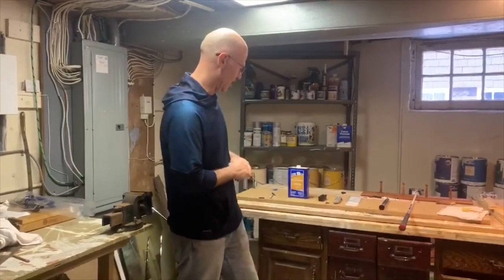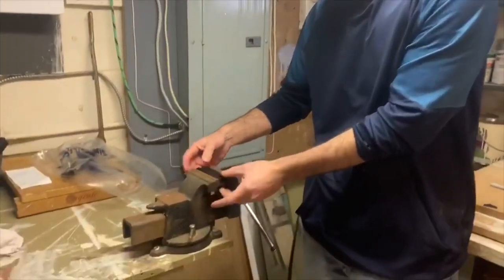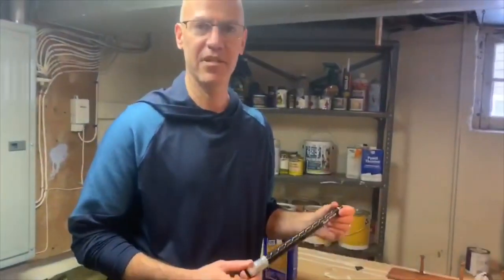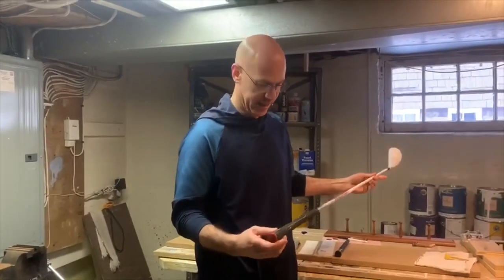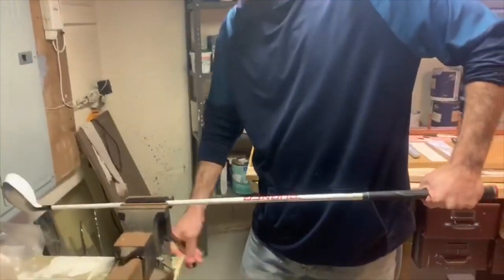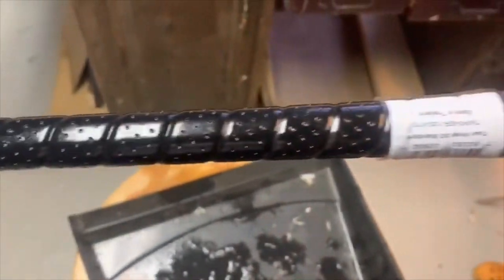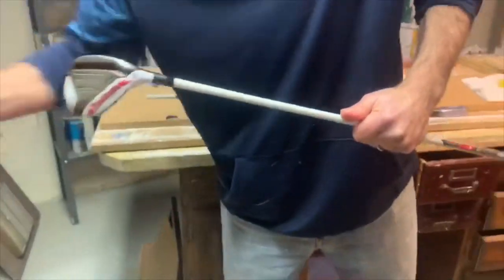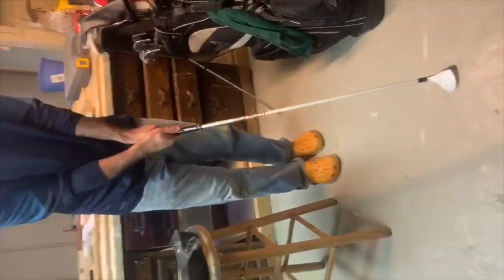How To: Regrip a Golf Club at Home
Here I take you through changing a grip on a golf club and all the tools and accessories you need.  It's all quite easy.

Here's what you'll need:

1. Vice
2. Rubber club holder insert for the vice ($5.00)
3. Mineral Spirits ($7.50)
4. Hook Razor Blade ($5.00) package of 5
5. Double sided tape pre cut pack of 15 ($5.00)
6. Regular razor blade for scraping
7. Golf Pride Tour Wrap golf club grip.
8. Golf club that needs a new grip :)